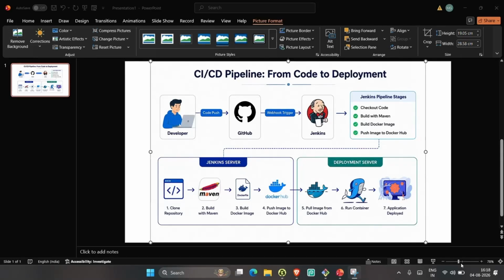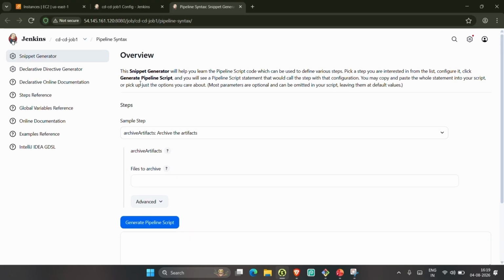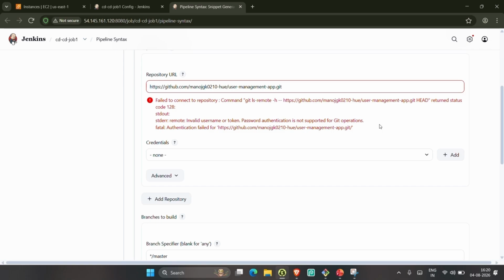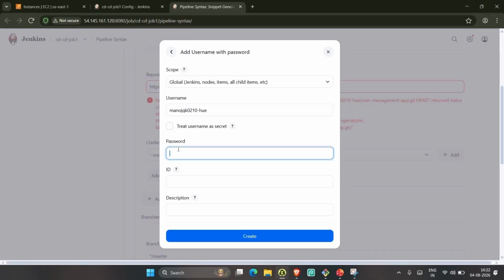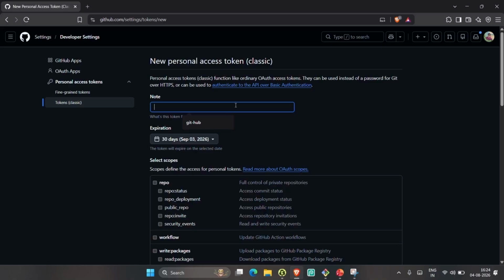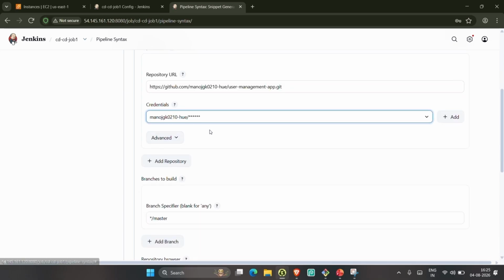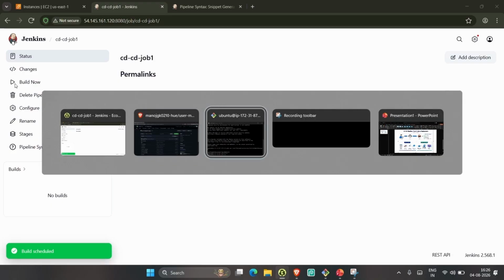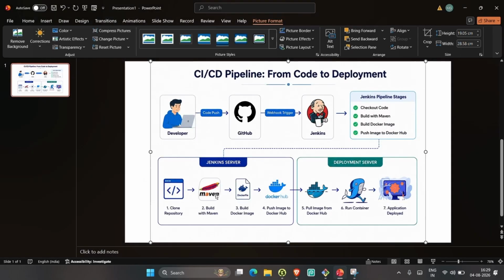How to Access a Private GitHub Repository in Jenkins | Step-by-Step |Real-World DevOps Project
Ask